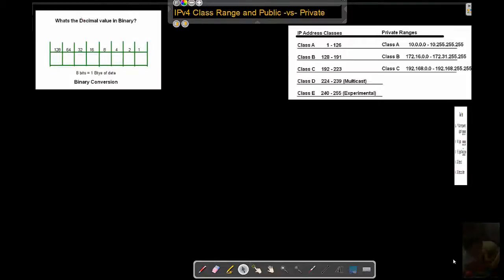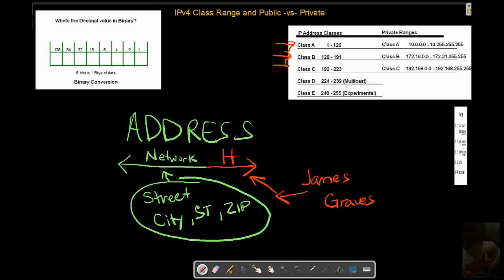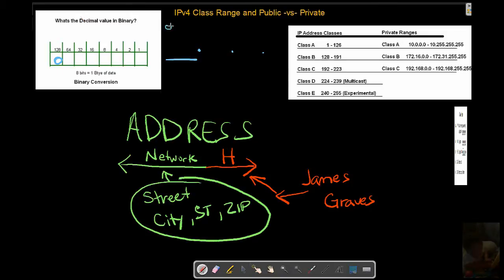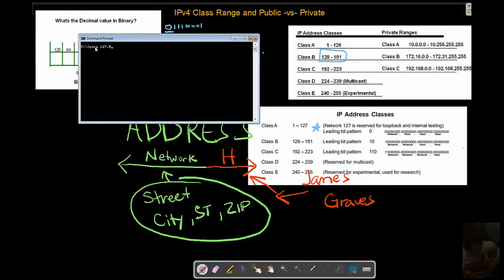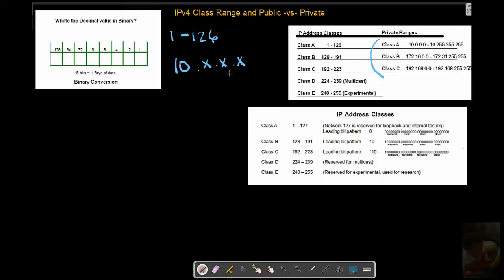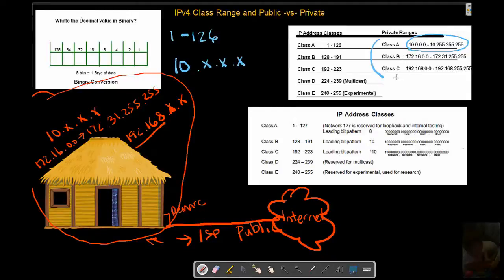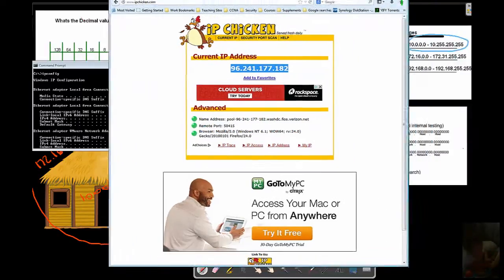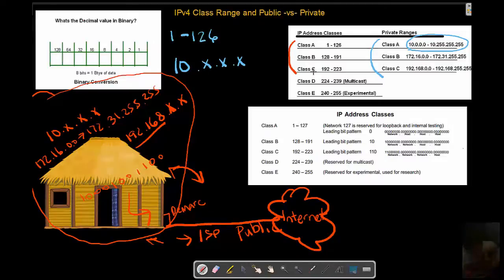2 - IPv4 Classes and Public -vs- Private Ranges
Do I need this???

This module will discuss the classes associated to IPv4 and addresses, bit patterns which divide the classes. We will also look at the differences between public and private address ranges.

Example: Can you convert a leading bit pattern of an IPv4 address to a class? 110 in the leading octet results in what class? Which bit pattern will divide the network and host portion evenly? Is your IP address in the public or private range?

If so you're probably not in need of this...Test yourself first with the following Challenge Me!!!